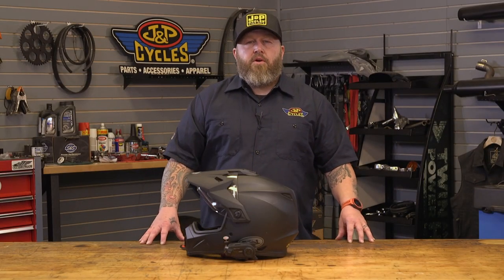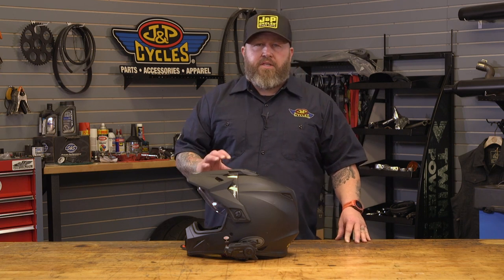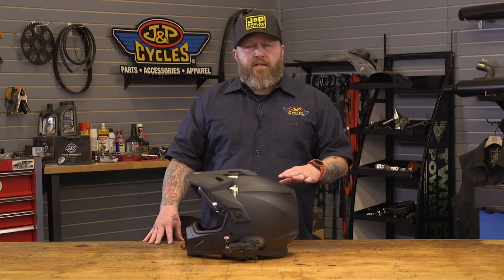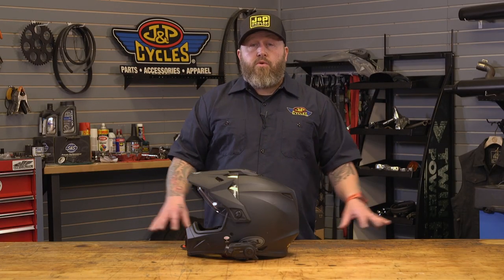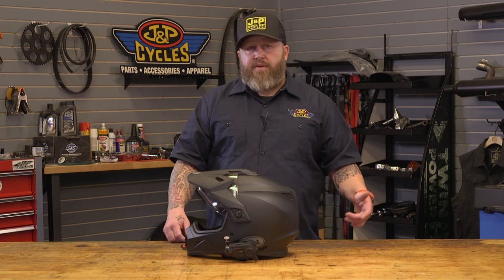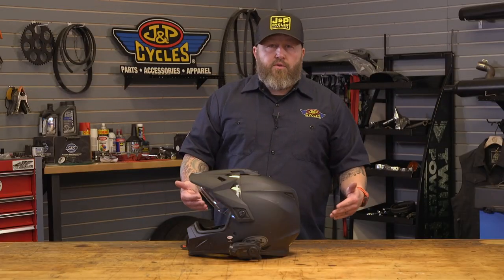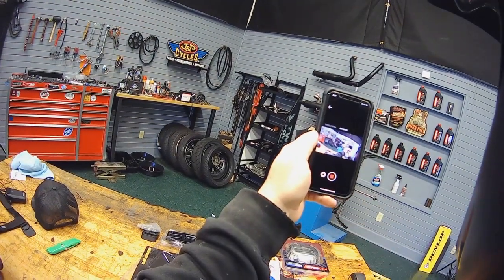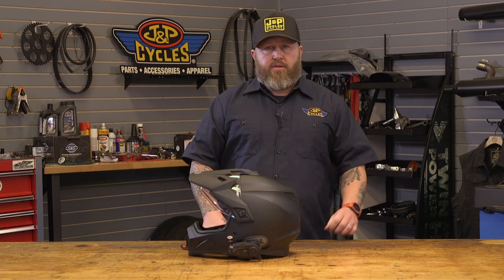Sena 10c Pro Road Tested Review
We spent a good amount of time in multiple helmets using our 10c Pro and even though we still aren't a fan of phone call sin our helmet we found a ton of uses for the 10c Pro.

The Sena Technologies 10C Pro comes with a 2K camera and communication system with WiFi capability, allowing riders to view and download footage to their smartphone instantly with the Sena Technologies app. The 10C Pro shoots in crisp quality high definition quality, as well as an increased field of view. Built in Smart Audio Mix, which mixes audio from the intercom and music from your smartphone straight into your video.
• 17 hour talk time

• 2 hour record time

• Built-in FM radio

•1440p/30fps QHD

• Working distance up to 1 mile in open terrain

• Can shoot in various settings for better quality output

• MicroSD memory cards up to 64 GB